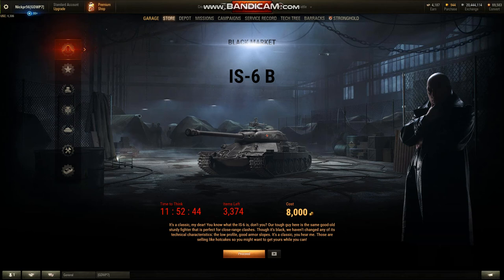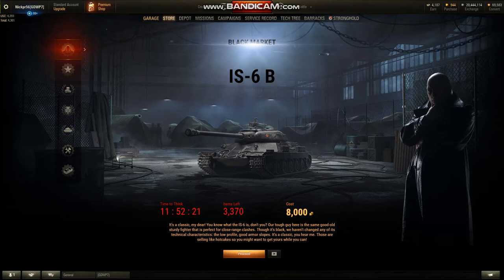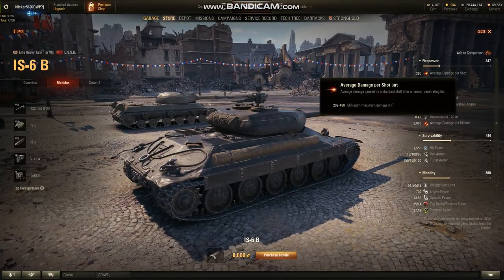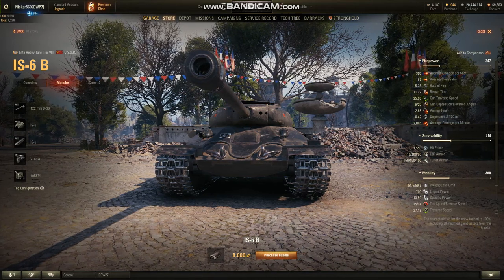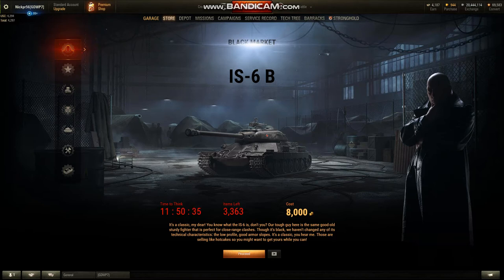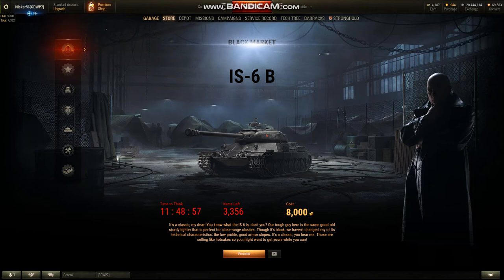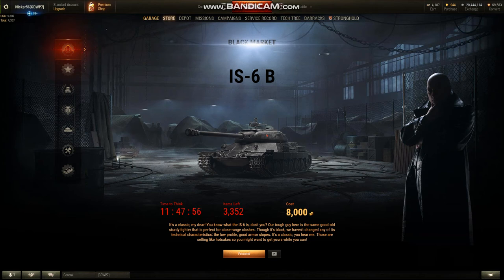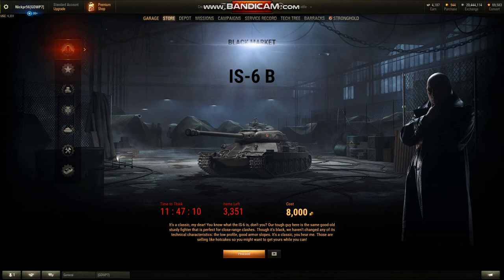World of Tanks Black Market IS-6B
The second black tank has appeared with a strange pricetag of 8,000 gold.